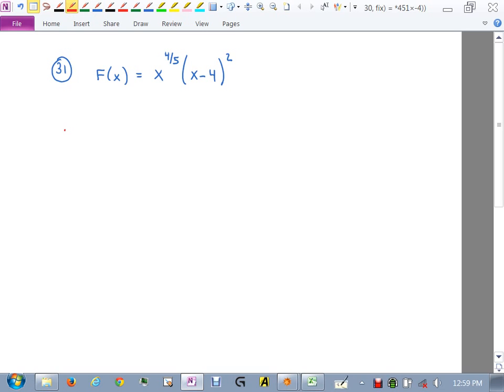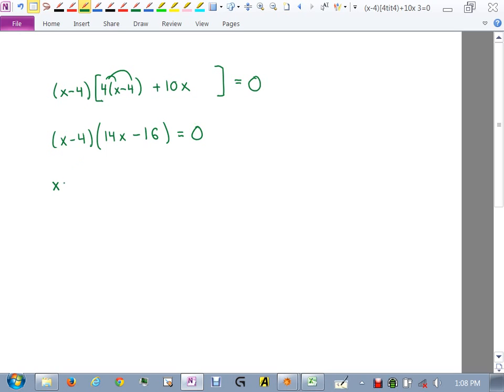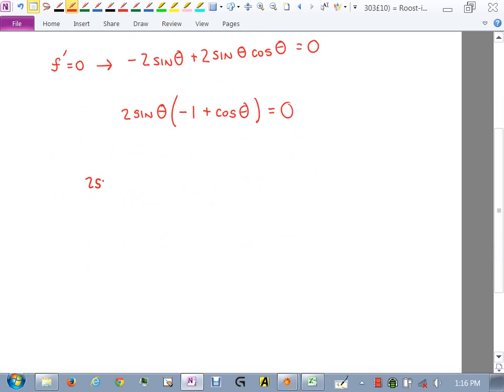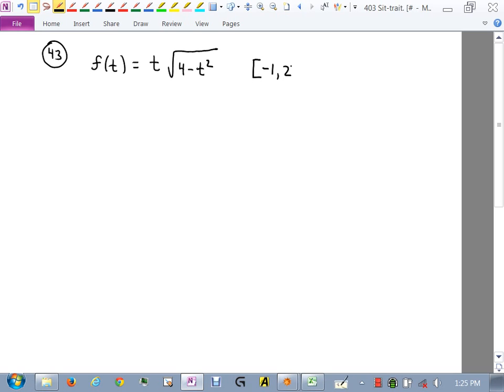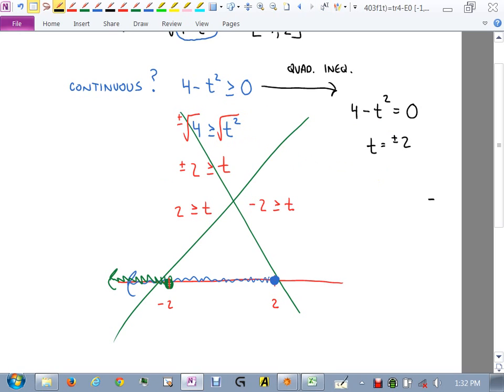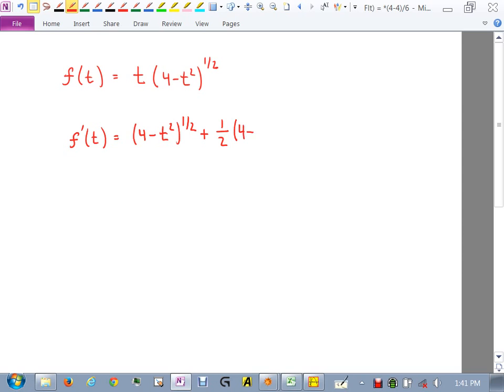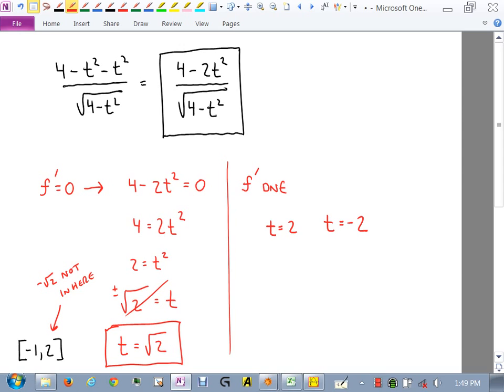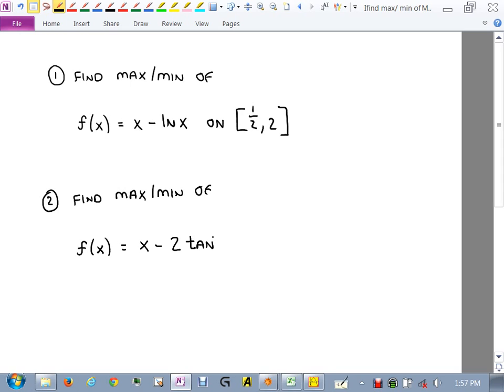2413 Day19 4 1 Max Min Values